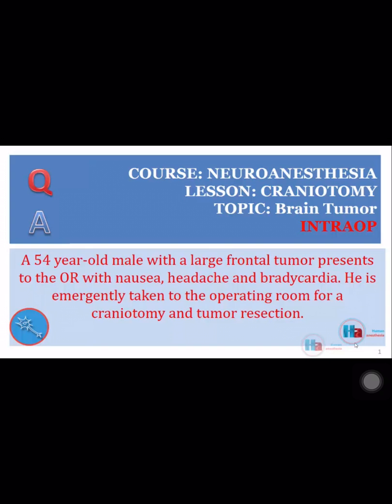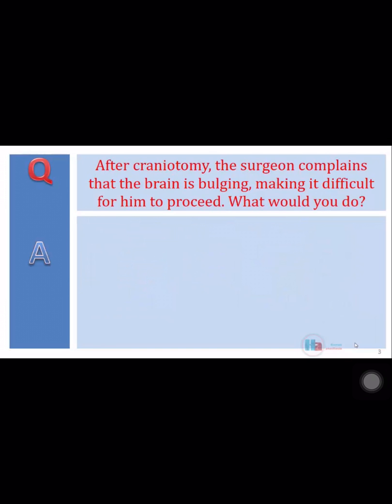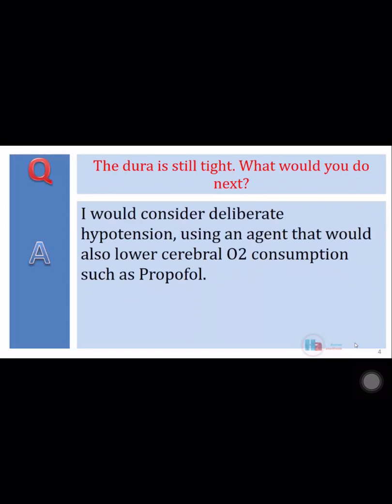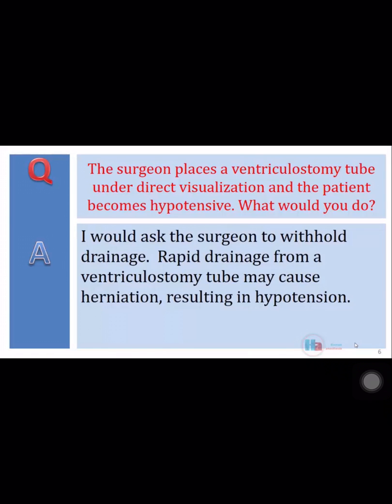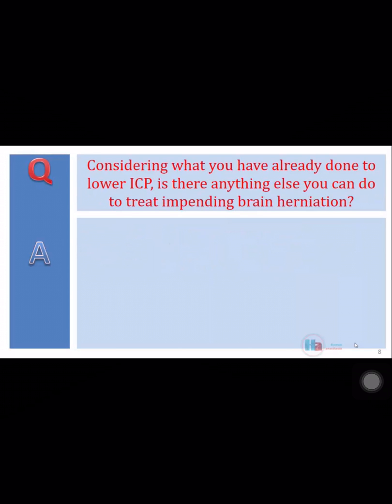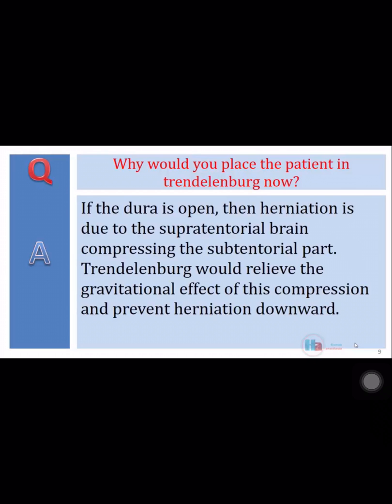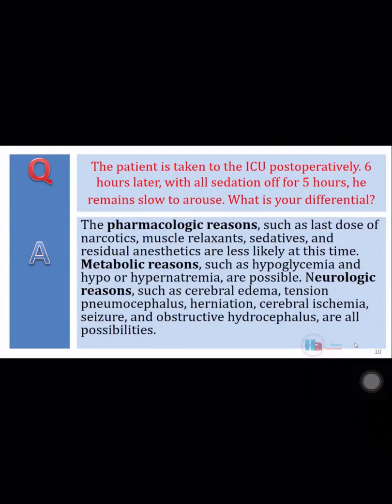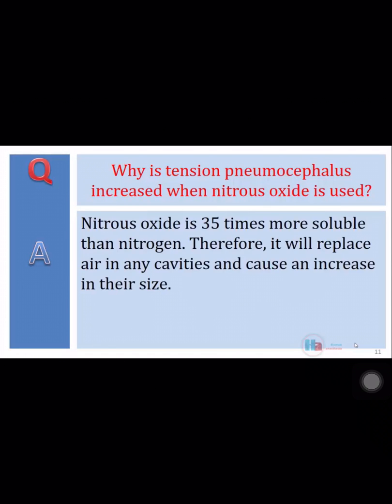Craniotomy case anesthesia OSCE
Anesthesia case craniotomy concern perioperative